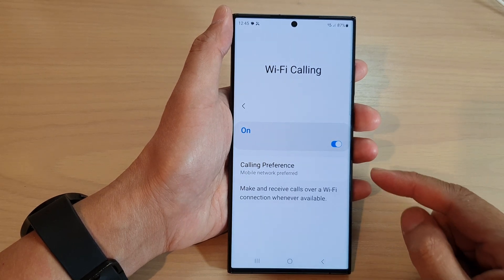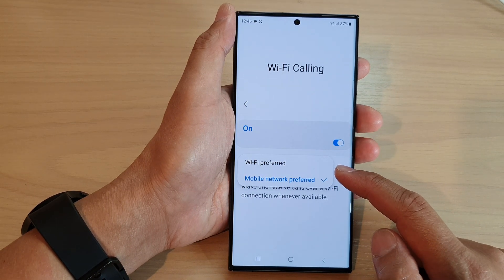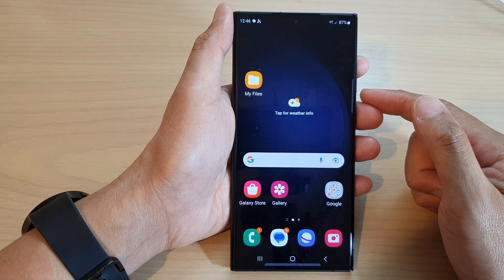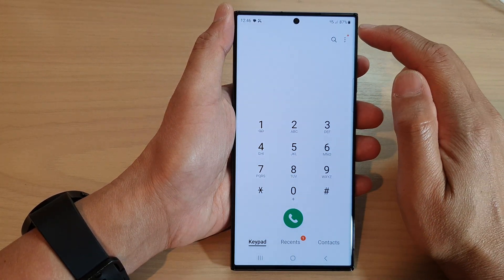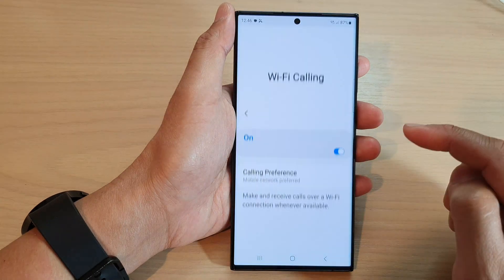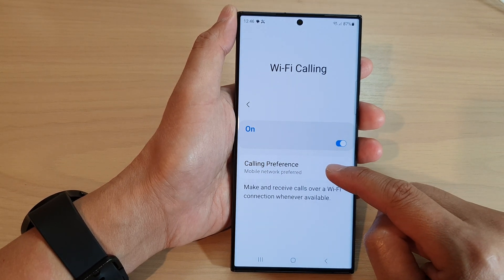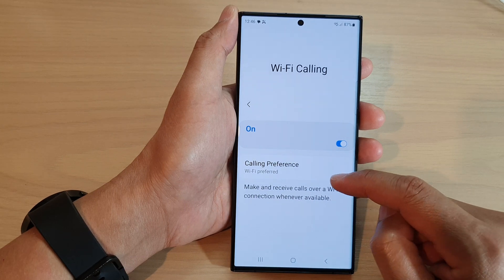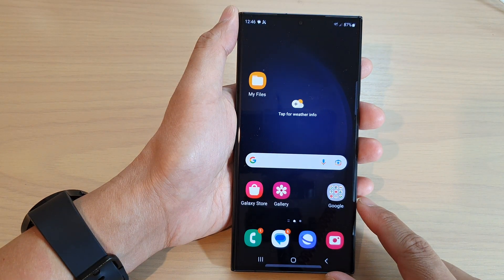Galaxy S23's: How to Set Wifi Calling Preference to Wifi / Mobile Data Network Preferred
Learn how you can set Wifi calling preference to Wifi / Mobile Data network preferred on the Samsung Galaxy S23/S23+/Ultra.